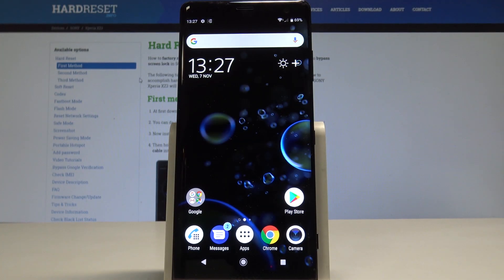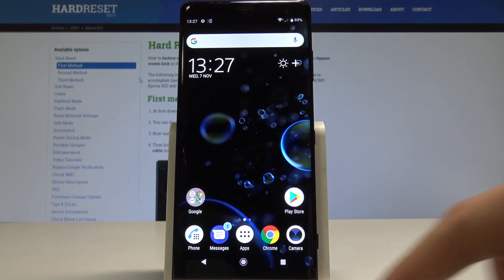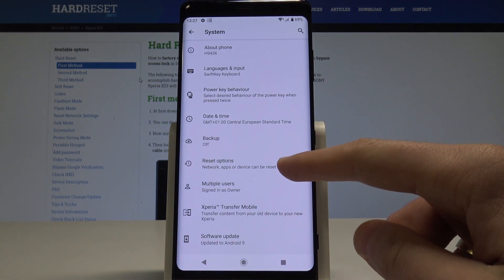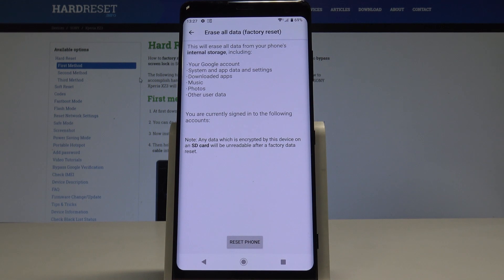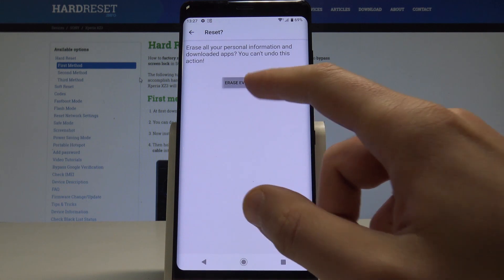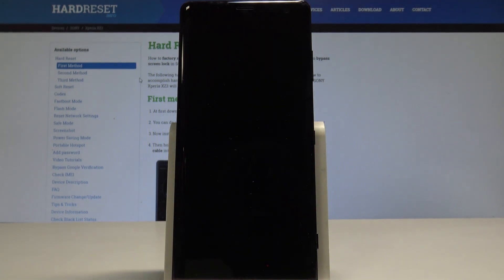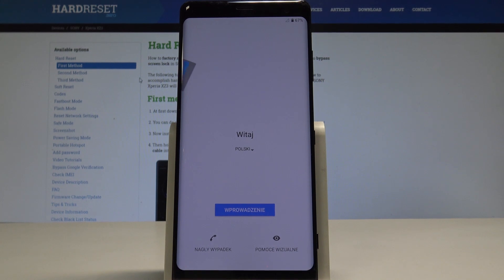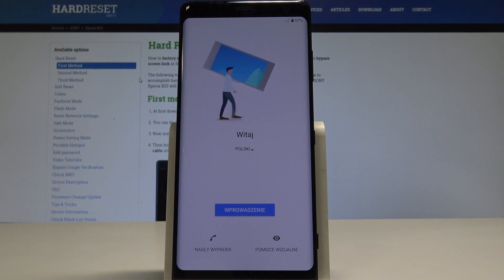How to Erase Everything from SONY Xperia XZ3 - Hard Reset Solution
If you would like to delete all personal staff from SONY Xperia XZ3 you should accomplish the hard reset operation. Check out how to perform factory reset by using SONY settings. As a result you will delete all personal data, customized settings and installed apps.

How to delete data in SONY Xperia XZ3? How to erase everything in SONY Xperia XZ3? How to wipe data from SONY Xperia XZ3? How to factory reset SONY Xperia XZ3? How to master reset SONY Xperia XZ3? How to hard reset SONY Xperia XZ3? How to restore SONY Xperia XZ3? How to format SONY Xperia XZ3?